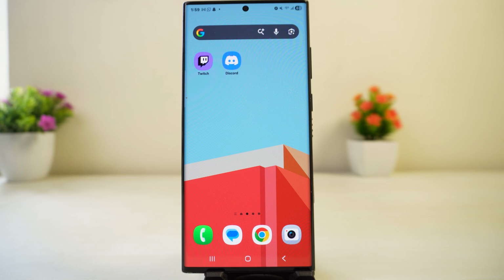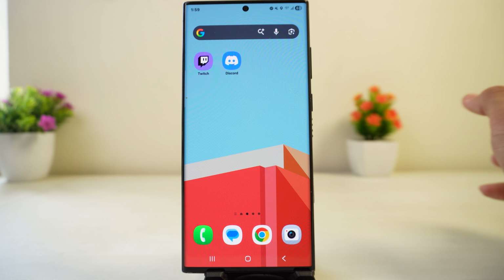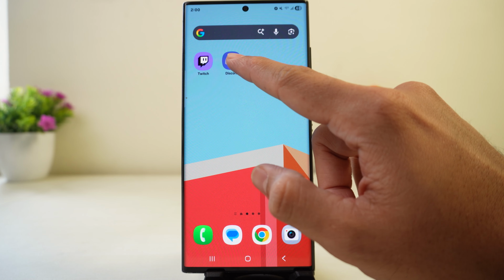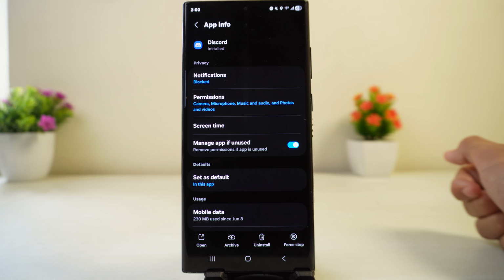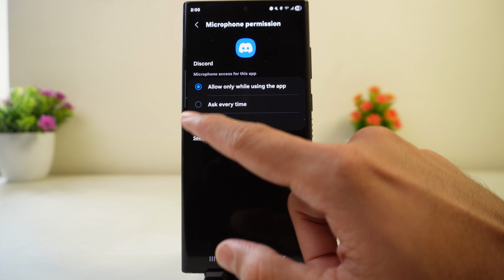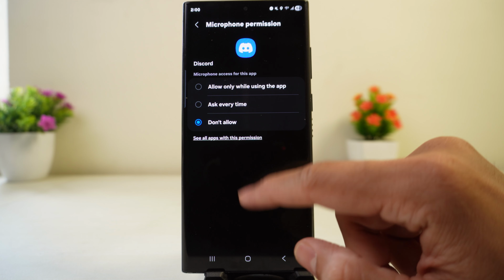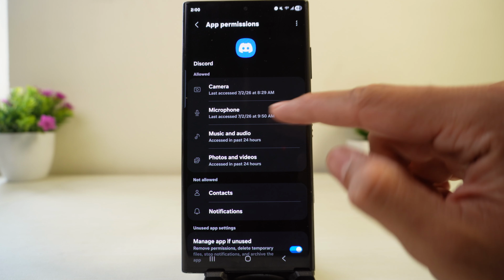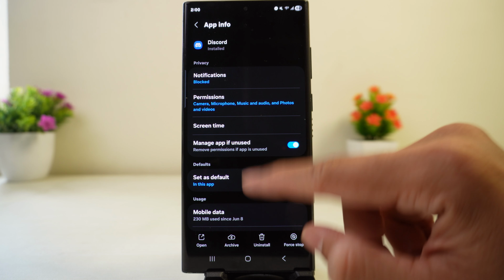Can I Fix Discord Microphone Not Working?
Having microphone problems on Discord? In this video, I'll show you how to fix Discord microphone not working issues step by step. Whether your mic is not detected, voice isn't being heard, or Discord is not picking up your audio, this guide will help you troubleshoot the most common microphone problems.

This easy Discord tutorial explains how to check input settings, select the correct microphone, adjust voice settings, enable permissions, update drivers, and test your audio connection. You'll learn different solutions to fix Discord mic issues and improve your voice chat experience.

If you're searching for can I fix Discord microphone not working, how to fix Discord mic not detected, or why Discord is not picking up my microphone, this video covers the complete troubleshooting process in a simple and beginner-friendly way. Follow along to get your microphone working properly again.

We regularly upload easy tutorials, privacy guides, and technology videos to help you get the most out of your favorite platforms.